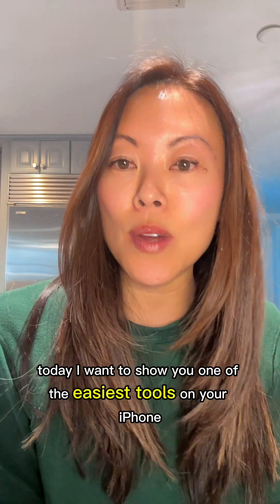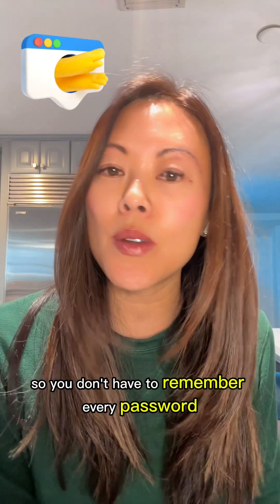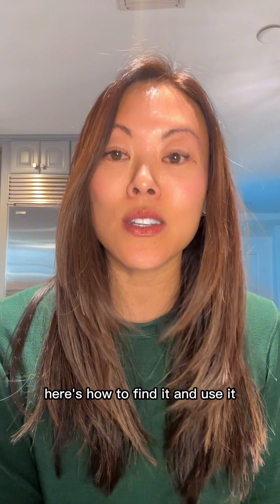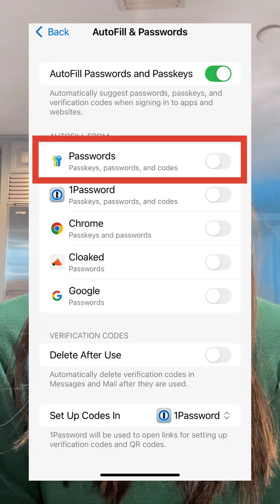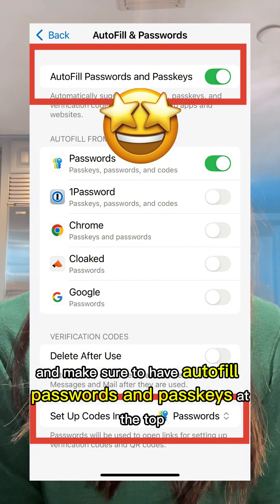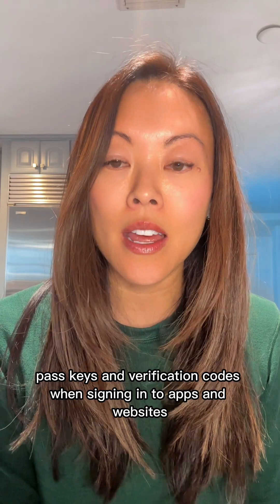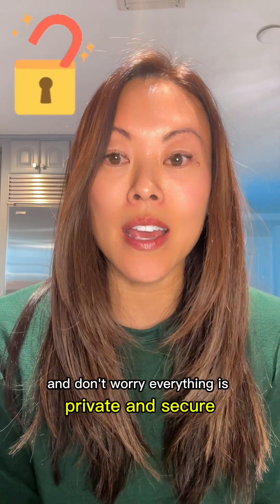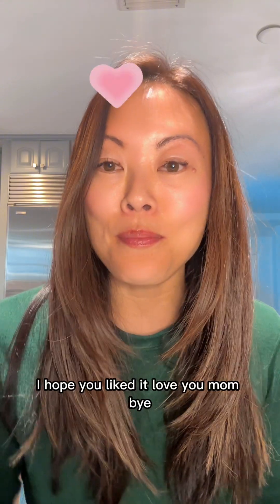How to Save & Autofill Passwords Easily with Your iPhone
Did you know your iPhone can remember your passwords for you—so you don’t have to write them down or try to remember them?

In this quick and simple video, I’ll show you how to use the built-in Passwords app on your iPhone to easily save, find, and autofill your login info. It’s safe, secure, and super easy to use.

✨ Less typing, less forgetting—more peace of mind.

This video is part of the "Hi Mom" series from Grand Tech Club, where I help my mom—and other amazing boomers—feel more confident and secure with everyday tech. 💛

📲 Watch, follow along, and feel empowered!